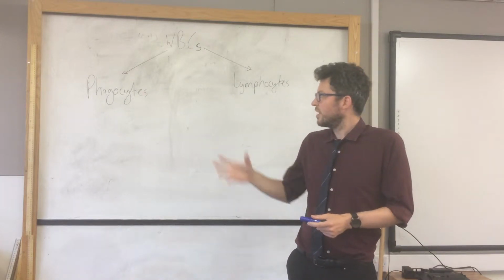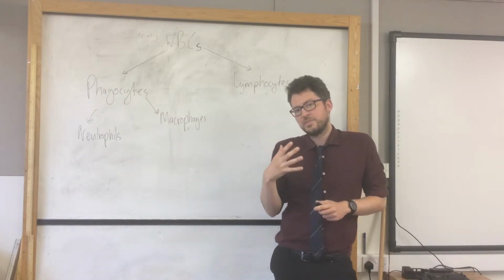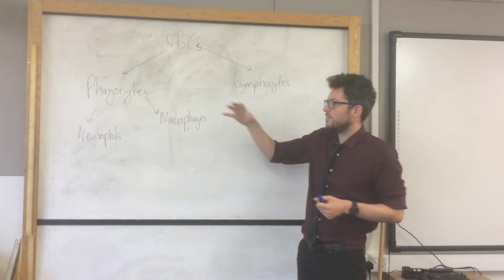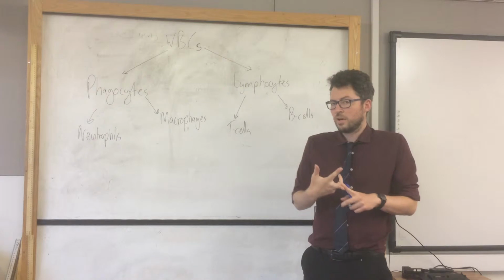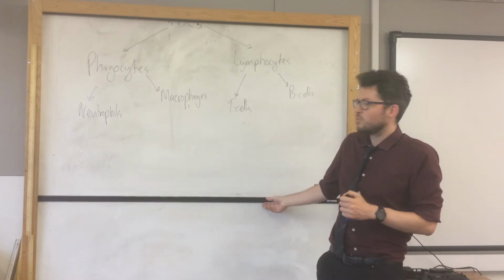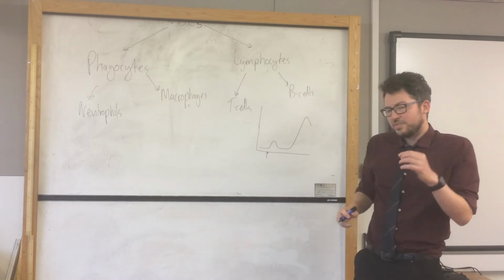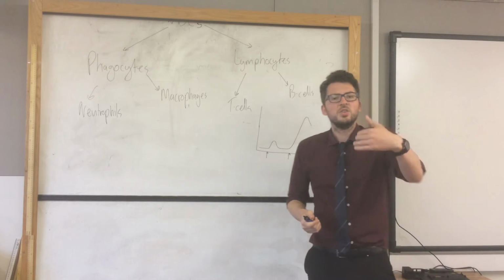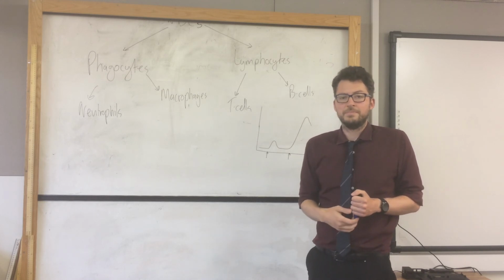A-level: WBCs, clonal selection and expansion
Video explaining the different types of white blood cell and their function, as well as clonal selection and expansion.